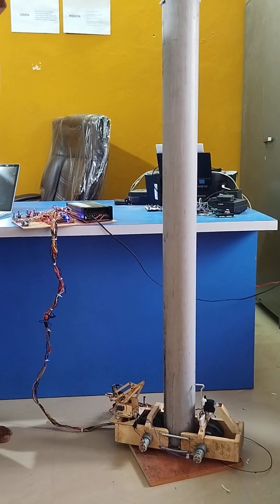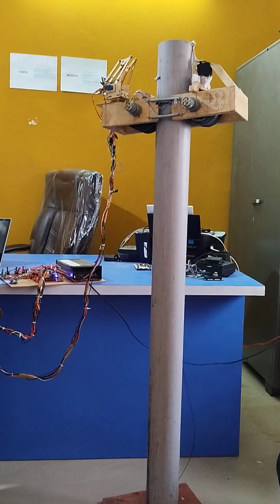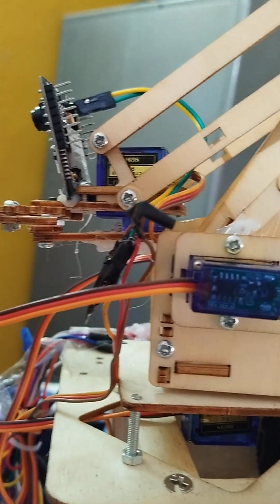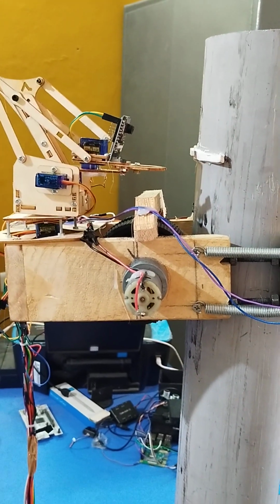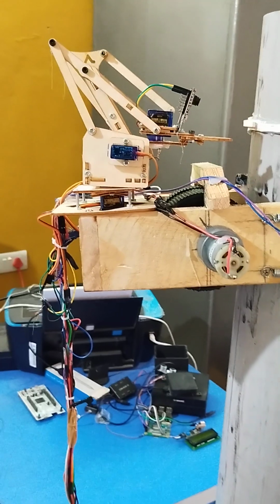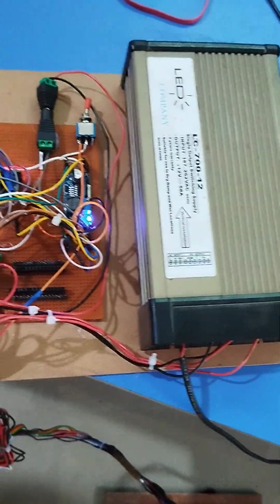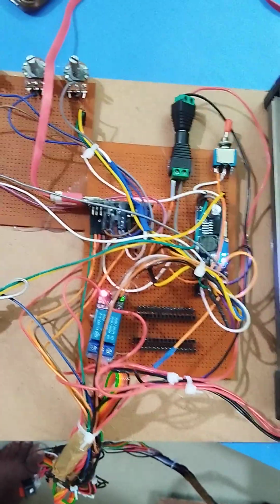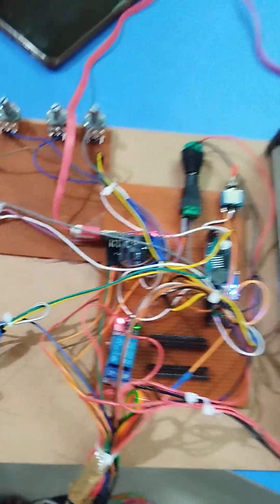Pole climbing robot for line man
Engineering projects
# Diy
From
EPIT RESEARCH LABS PRIVATE LIMITED
Vadluri Varun  (Founder)
Prabhu Rachuti (CTO Hardware)
Surya prakash lokula  (CTO Software)
D.Naveen (C.O.O)
Vadluri charan (Project manager)